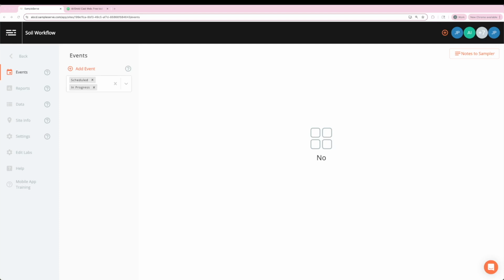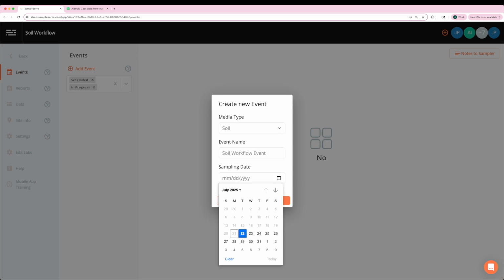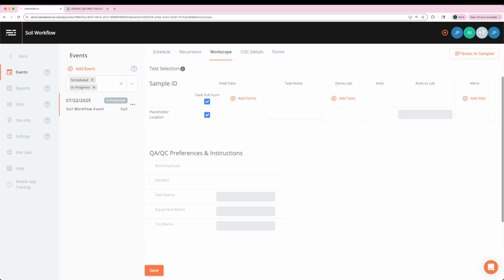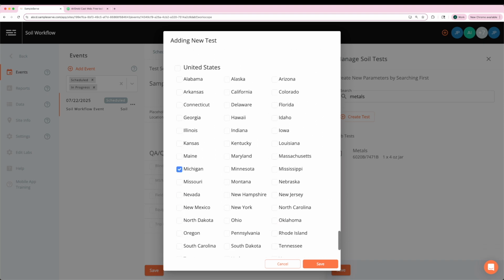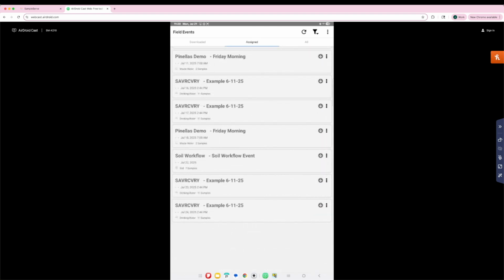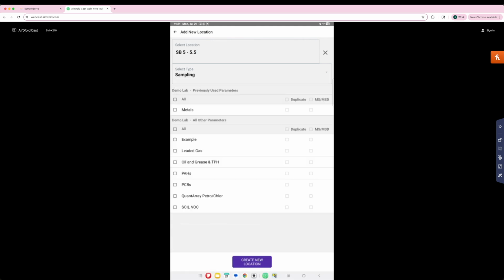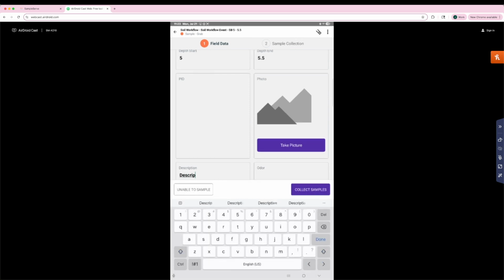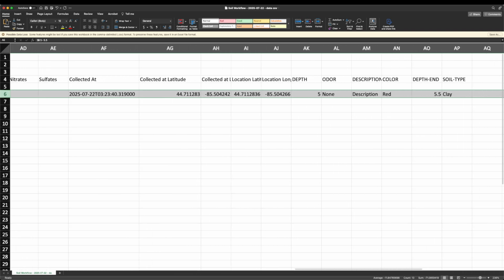Digital Soil Sampling Walkthrough on The SampleServe Field App